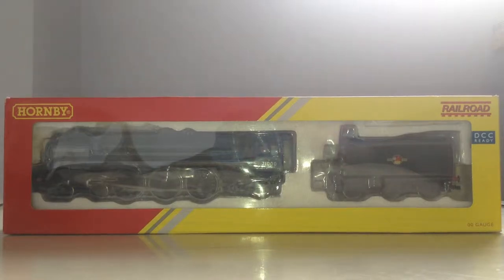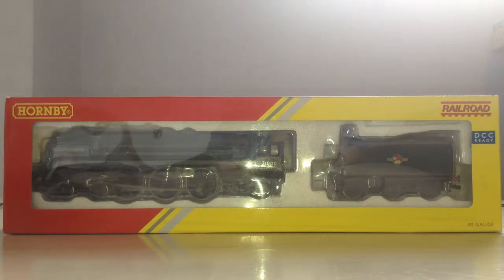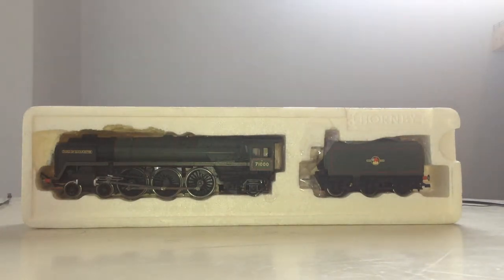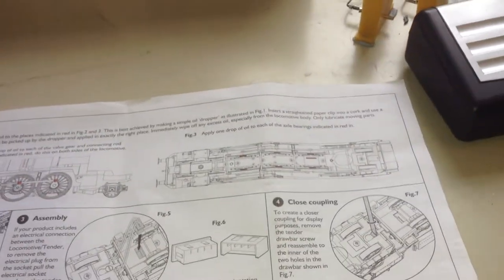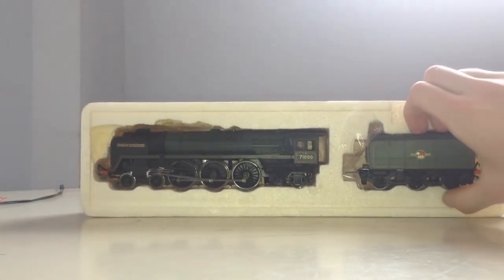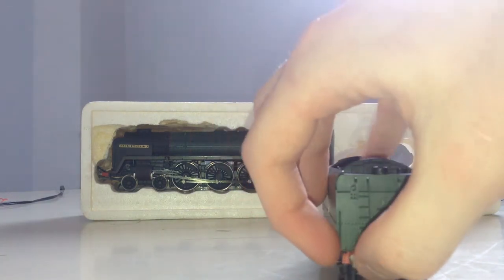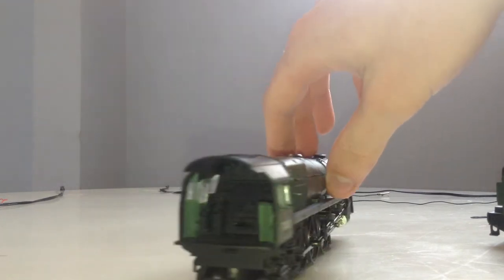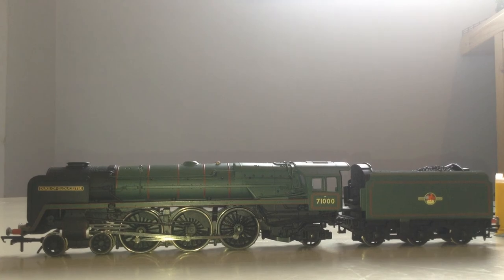hornby GWR DUKE OF GLOUCESTER CLASS 8 UNBOXING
The aftermath of the disastrous crash at Harrow & Wealdstone in 1952 left a gap in the ranks of 'Pacific' type steam locomotives operated by the London Midland Region of British Railways. ‘Duke of Gloucester’ was designed by Robert A. Riddles who took the opportunity to design a new locomotive based on his earlier Standard 'Britannia' Class 7 4-6-2.The prototype BR Standard Class 8 locomotive was fitted with British Caprotti valve gear and equipped with three cylinders. Designed at Derby and built at Crewe the locomotive entered traffic in 1954.Withdrawn in 1962 the locomotive was eventually purchased for preservation in 1974 and underwent 12 years of restoration. In November 1986 the locomotive was officially re-commissioned and returned to the main line in 1990.During this time the design and construction issues that had dogged the locomotive when in BR ownership were rectified, resulting in a vastly improved performance. After a second overhaul, completed in 2004, No. 71000 returned to the main line. The locomotive is now currently on display at the Crewe Heritage Centre awaiting its third overhau